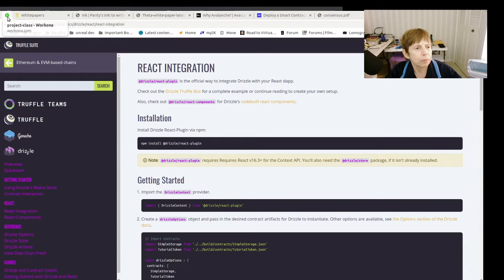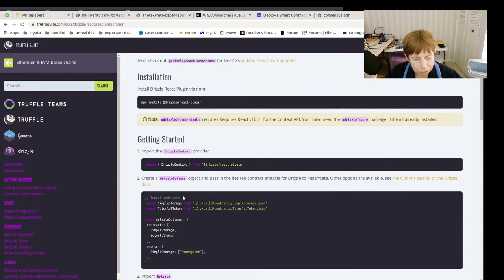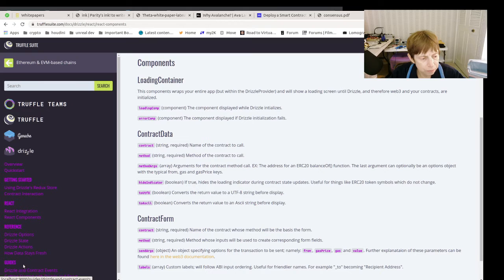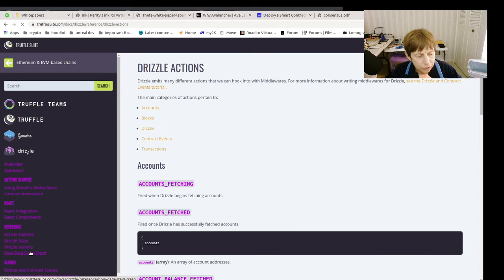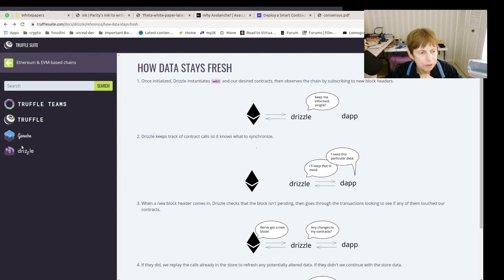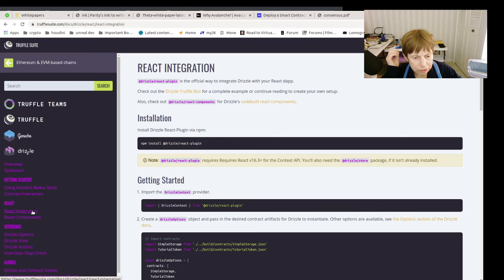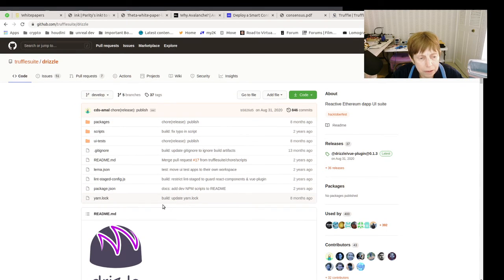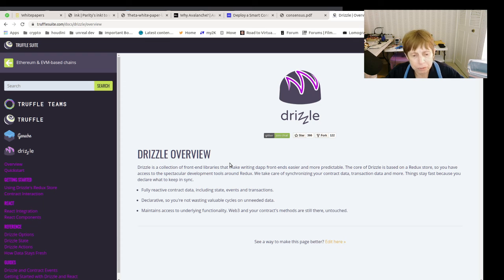Drizzle overview...the last part of the tasty trio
In this video I look at an overview of Drizzle. a library that makes the DAPP part of your blockchain development easier.